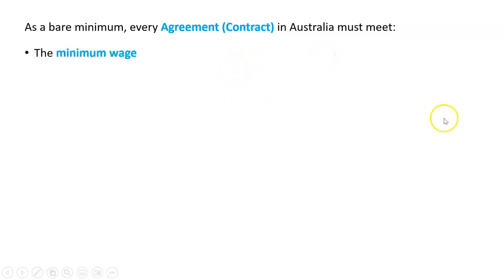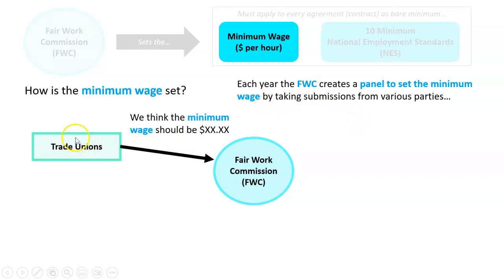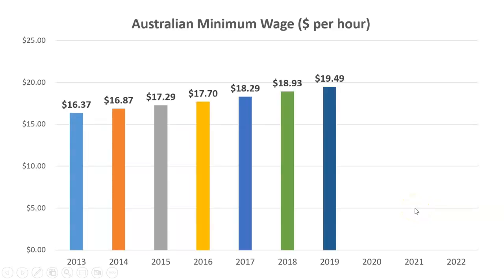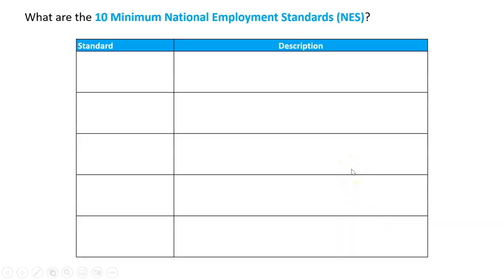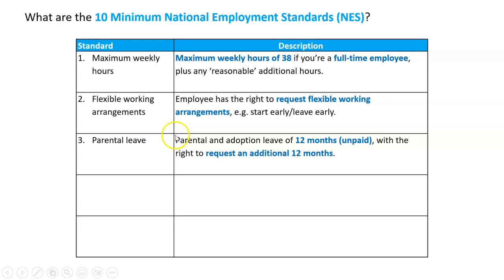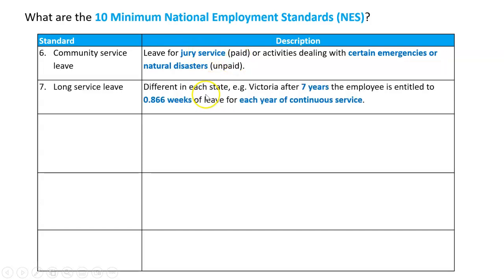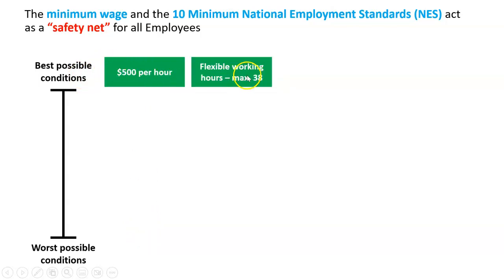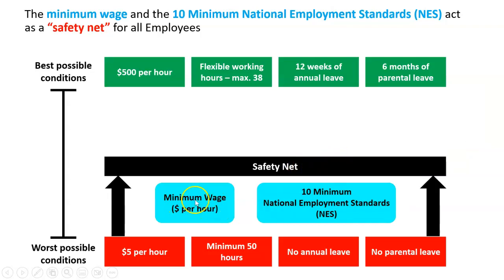The Minimum Wage and the 10 National Employment Standards [10 NES]